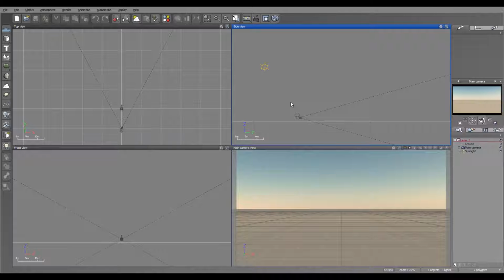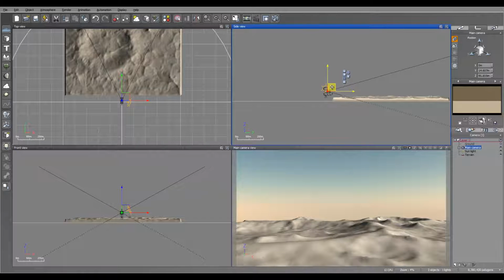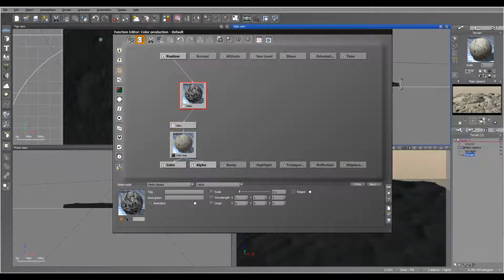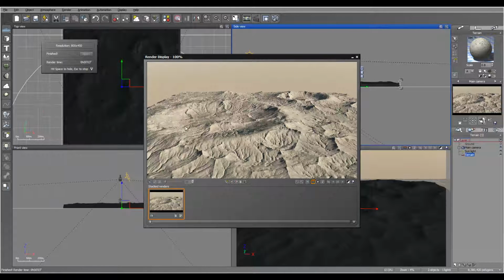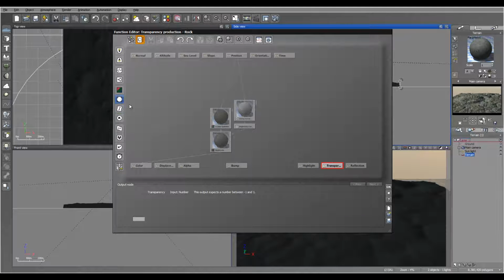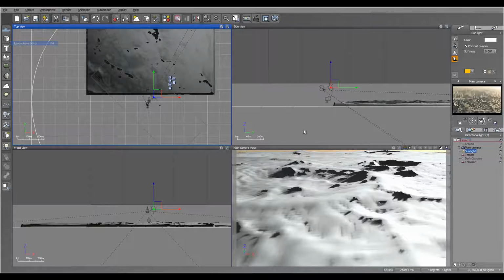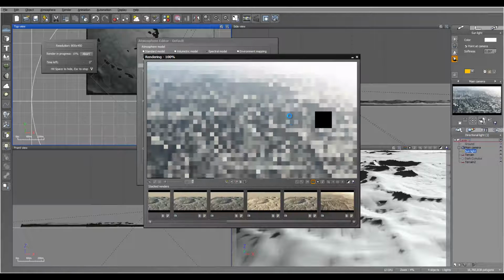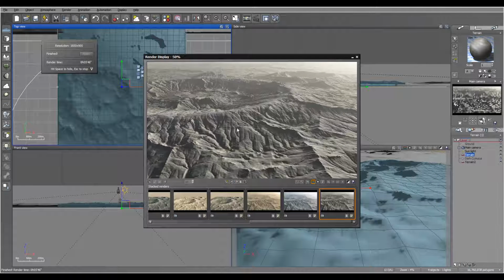Craters part two, World Machine and Vue workflow